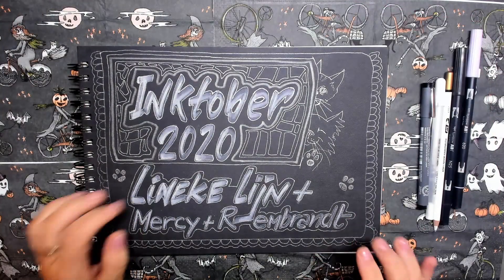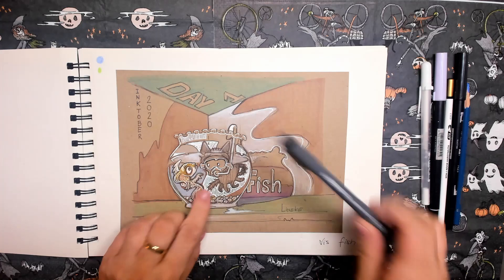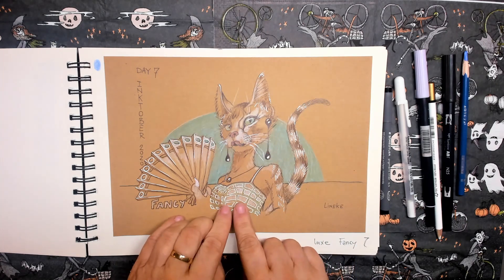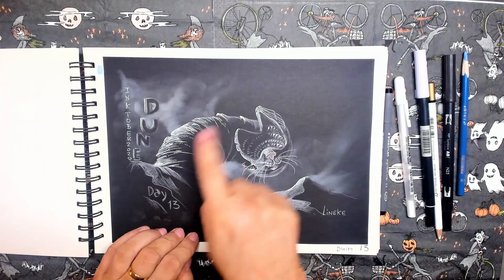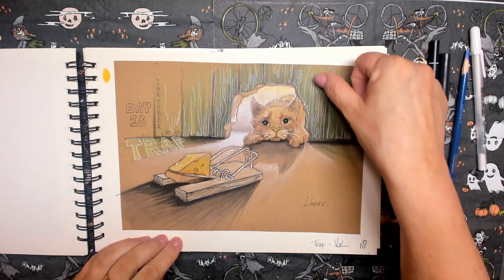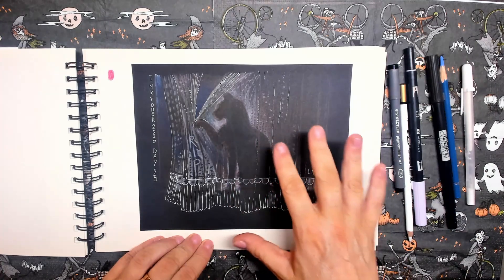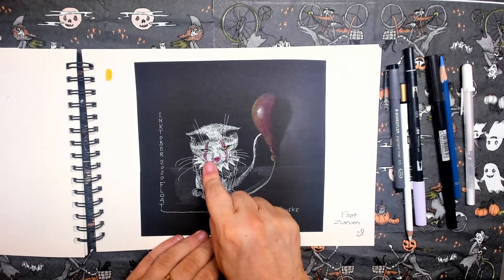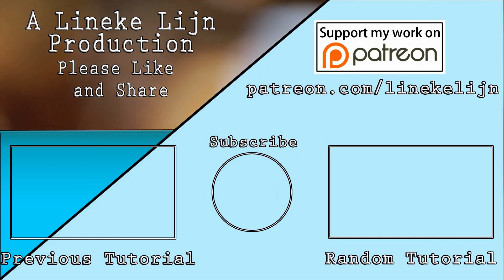Sketchbooktour Inktober 2020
Hello everyone!
Here it is, my Inktober Sketchbook Tour INKTOBER 2020!
This year I chose a fixed theme (my two cats) to try out different drawing ideas.
Working on daily drawings has helped me a lot to rebuild my confidence by drawing with ink and I really hope you enjoy this sketchbook tour!
Let me know what you think of my sketchbook! : D and also let me know if you participated in the challenge ^^
Lots of fun with watching my tries for 2020 - Lineke Lijn